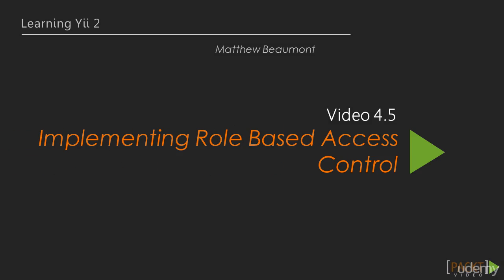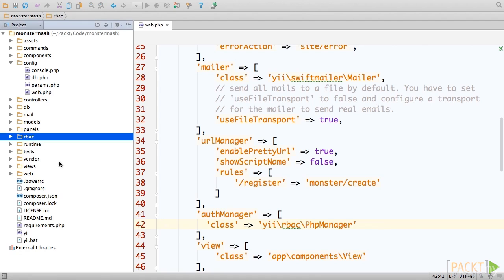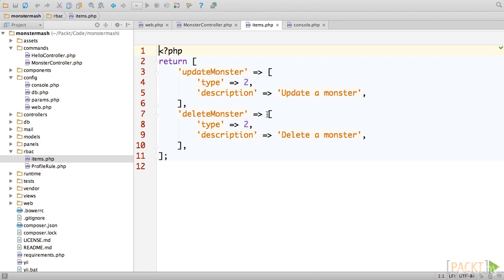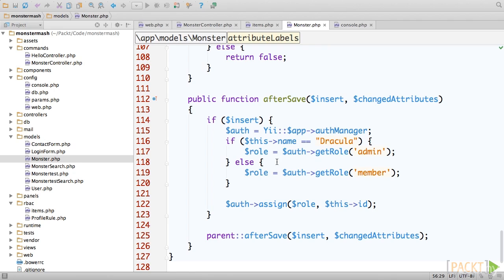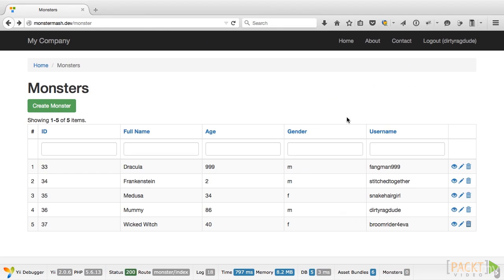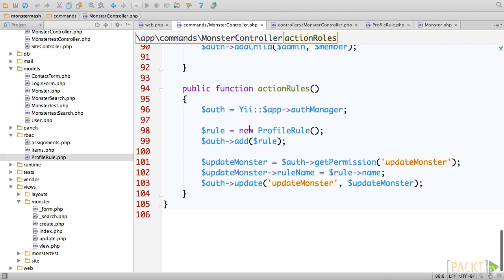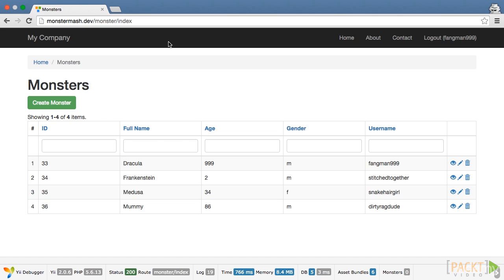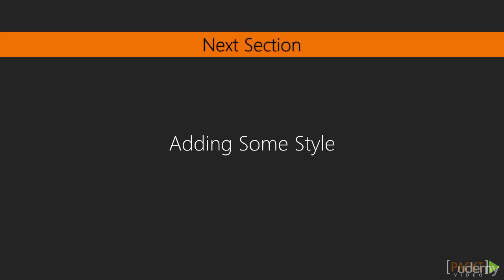YII 2 Creating and Managing Users(5)